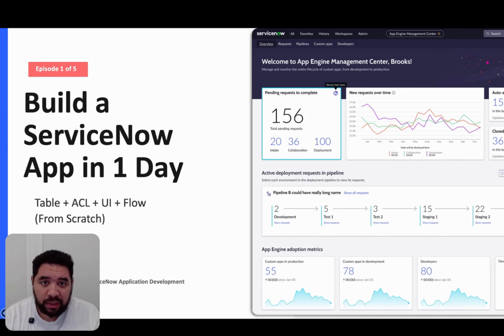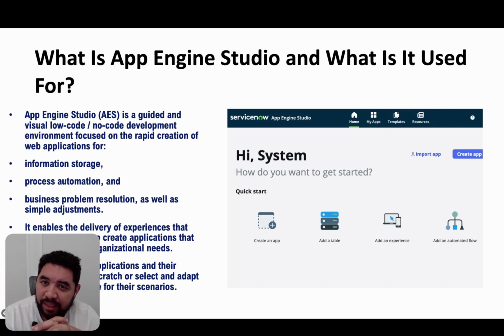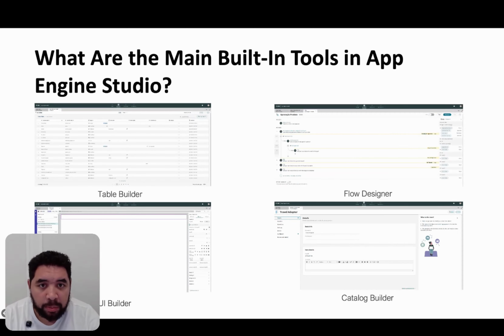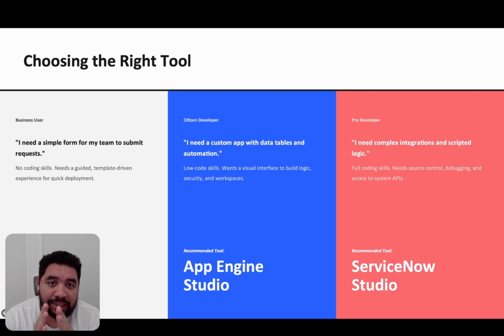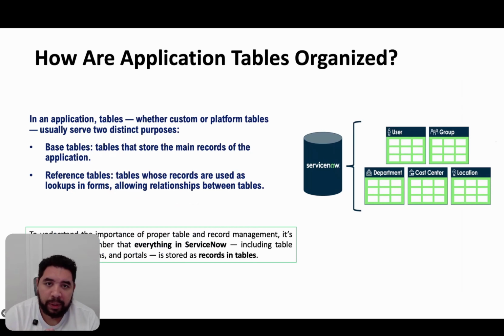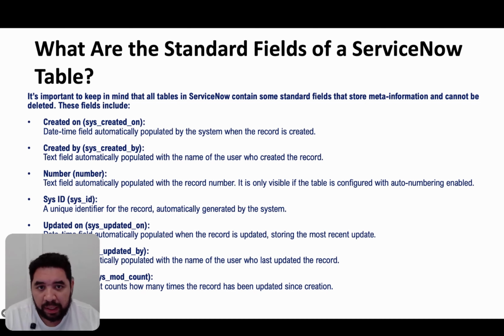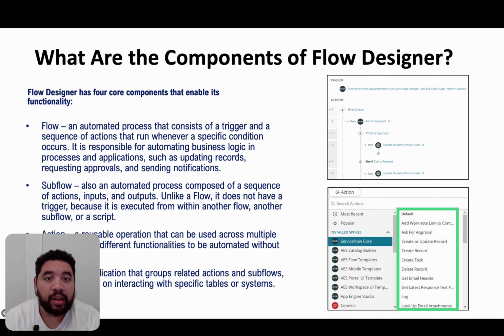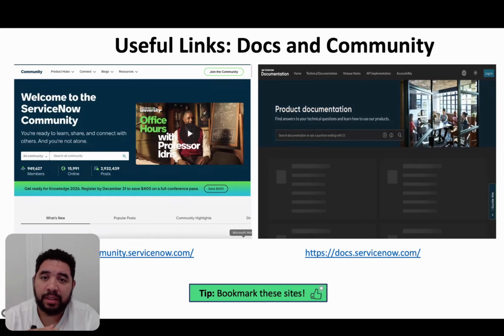Build a ServiceNow App in 1 Day: Table + ACL + UI + Flow (From Scratch) [1/5]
Episode 1/5 — Build a ServiceNow App in 1 Day (From Scratch)

In this episode, you’ll watch me build a real ServiceNow app from zero — covering the full foundation you need before you scale anything: data model, security, user experience, and automation.

✅ What you’ll learn:
- What a ServiceNow instance is (Dev / Test / Prod) and why it matters
- Why low-code/no-code + pro-code work better together (Citizen Dev vs Pro Dev)
- App Engine + App Engine Studio (AES): where apps are built
- Scoped app mindset: how to reduce risk and keep changes controlled
- Data modeling fundamentals: tables, field types, extend vs create, base vs reference tables
- Security basics: users, groups, roles, and Access Control Rules (ACLs)
- UX options: Catalog Item, Record Producer, Portal, Workspace, Mobile
- Flow Designer overview: flows, subflows, actions, and spokes

🎯 Who this is for:
ServiceNow developers, consultants, and aspiring architects who want a practical, real-world approach (OOTB-first, scalable, maintainable).